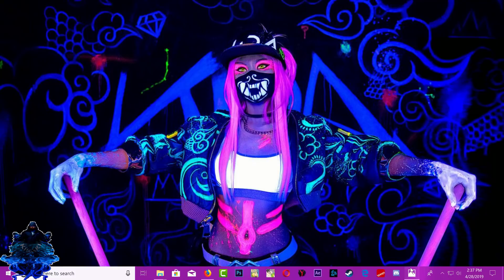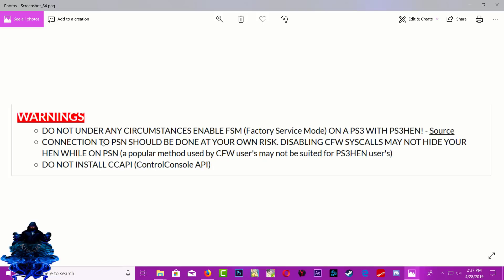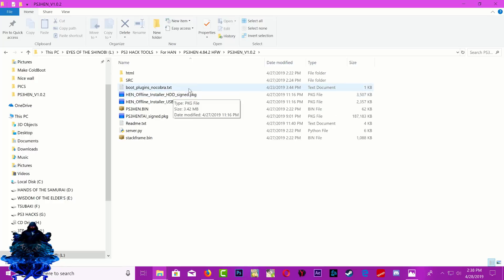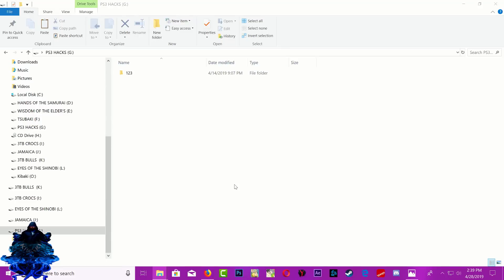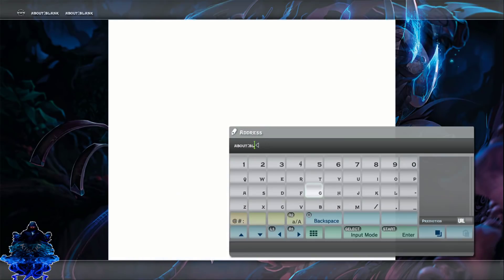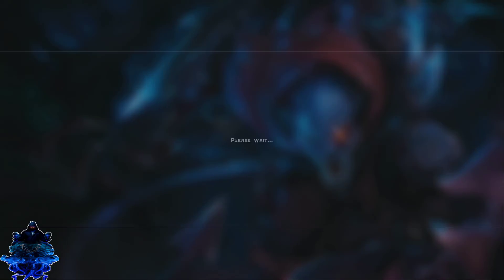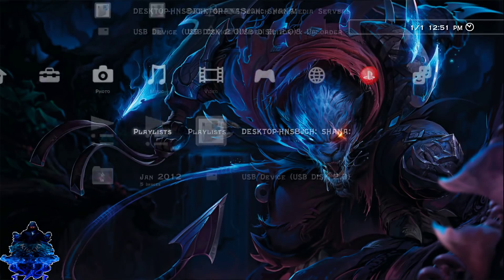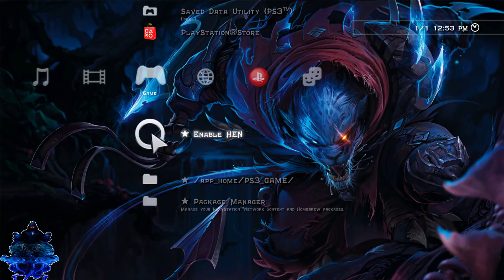How To Install PS3 HEN For Homebrew On Any PS3 Console HFW 4.84.2 Very Easy 2019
you need to watch the video to the end

How To Install Multiman On All HFW 4.84.2 PS3 With HEN 2019

Download